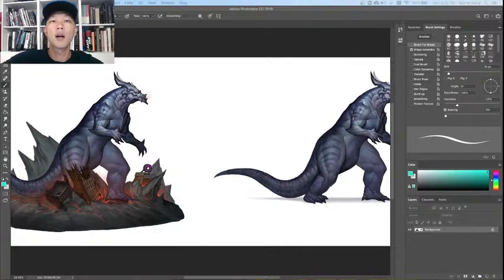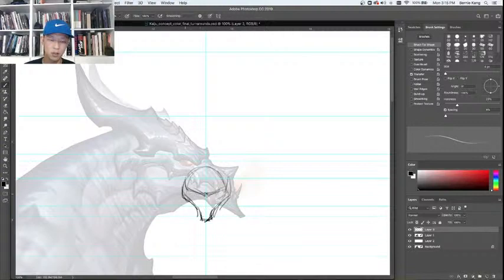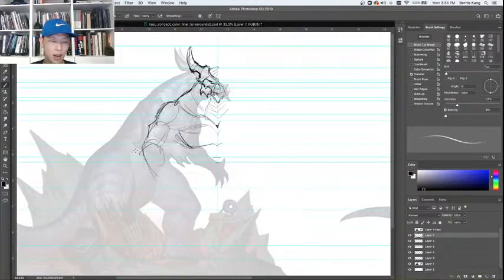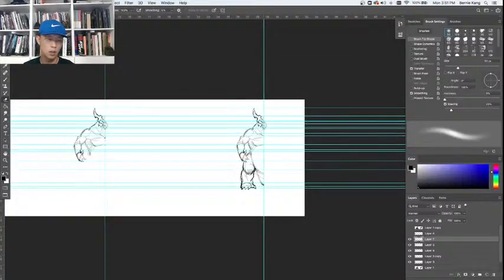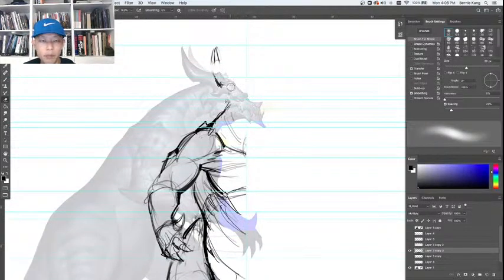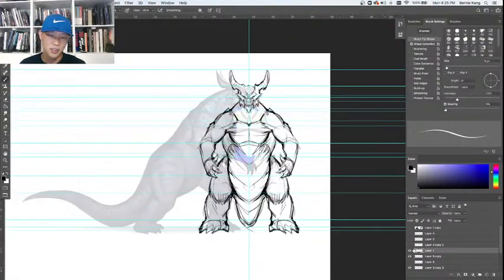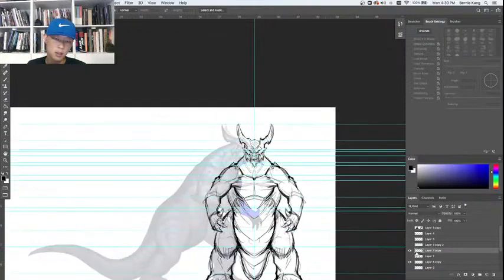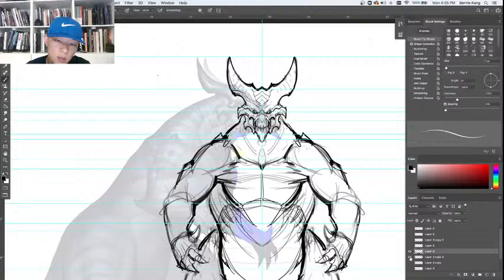How to Create Character Turnarounds from your Concept Art Piece Part 1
Check out the rest of this series on Character Turnarounds!

Meet your mentor: Bernie Kang is an LA-based Art Director and Concept Artist who has worked at top game studios such as Blizzard Entertainment where he developed characters, and FX concepts for cinematic trailers. He created artwork for World of Warcraft, Starcraft 2 and Diablo 3.

Have an industry pro like Bernie as your mentor!

CG Spectrum is a Rookies certified school specializing in career training for the film and game industry. Courses are 100% online and include mentorship from an industry expert with years of experience working on blockbuster films and/or best-selling games.

CGS Live - Concept Art 62 - How to Create Character Turnarounds from your Concept Art Piece